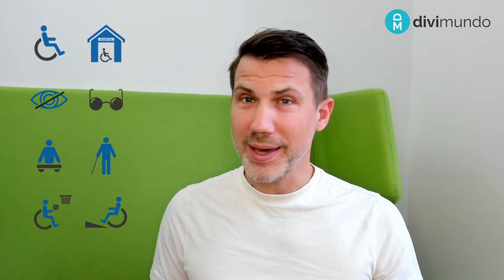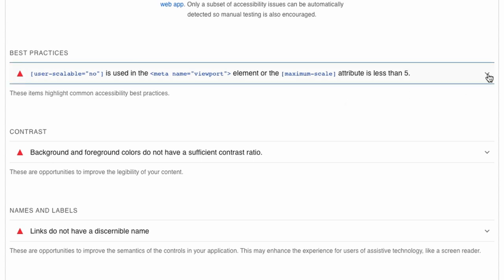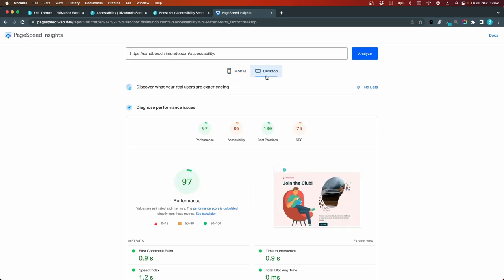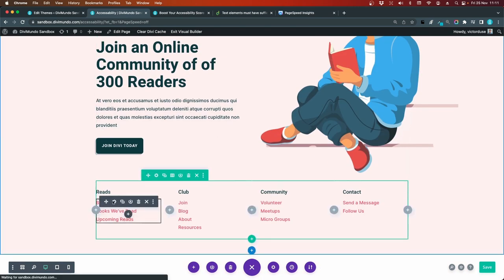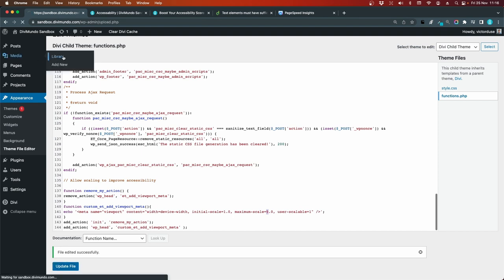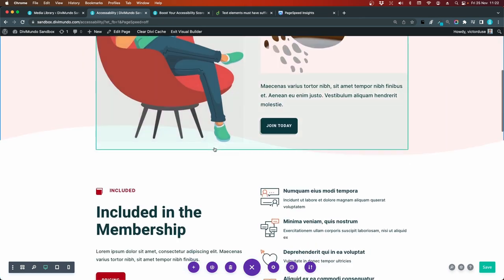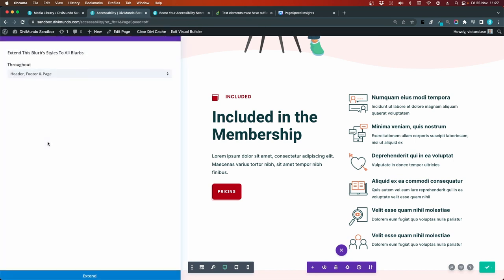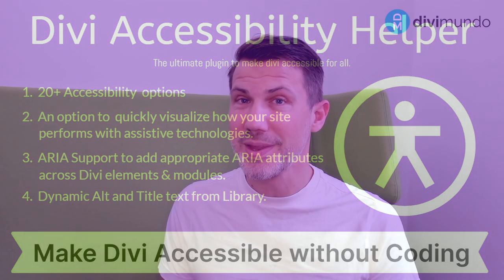Boost Your Accessibility Score With Divi (100/100 Without Plugins!)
Accessibility is an often overlooked factor when optimizing a Divi website. But a good accessibility is important if you want your website to work for all users regardless of impairments. And it’s also a factor in your Google PageSpeed results.

If you scroll down past the Performance section in your report, you’ll see your Accessibility score on a scale from 0-100 and a list of opportunities to improve the accessibility of your website. Spoiler alert! In this post, I will  show you how to go from 66/100 to a perfect 100/100 using Divi with no plugins or paid services.

CHAPTERS

00:00 – Intro:  Getting 100/100 Accessibility Score on Google PageSpeed Insights
01:18 – How to measure your sites accessibility score
03:06 – Fixing user-scalable=”no” is used in the meta name=”viewport” element or the maximum-scale attribute is less than 5
06:46 – Fixing Background and foreground colors do not have a sufficient contrast ratio
12:05 – Fixing Links do not have a discernible name
14:18 – Fixing Heading elements are not in a sequentially-descending order
21:44 – Next step: Being WCAG compliant with Divi Accessibility Helper